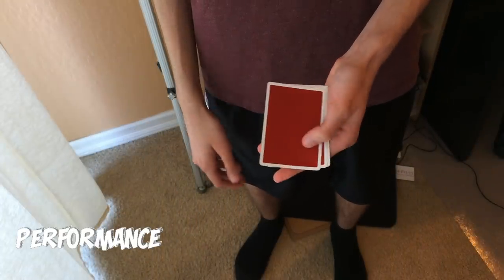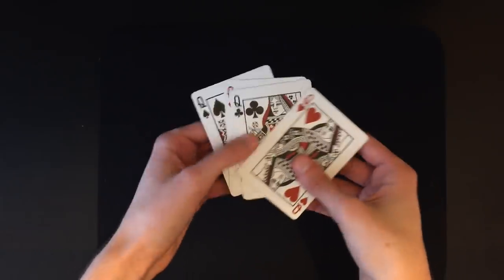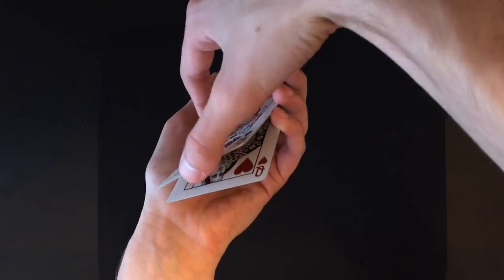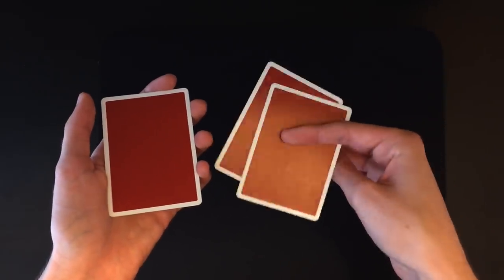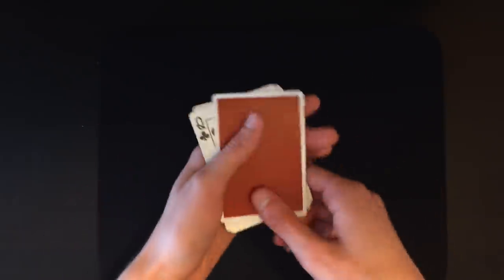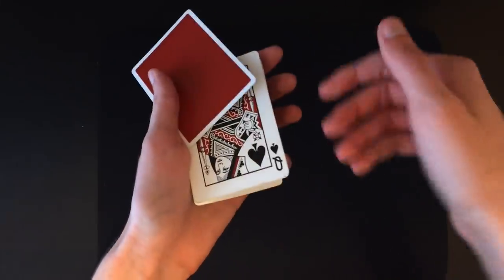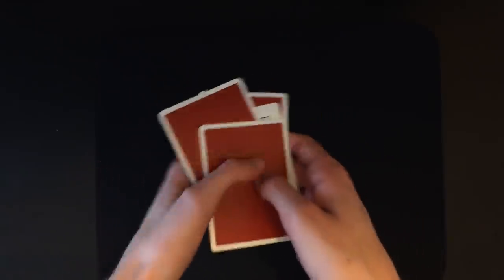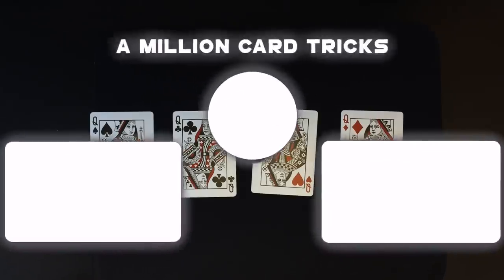Twisting The Asher: Advanced Impromptu Card Trick Performance And Tutorial!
Deck I Used (Product Red Playing Cards - Theory11)

Hey everyone! This is a super cool effect created by Xavior Spade! It is an impromptu packet trick that when practiced, it can fool anybody!! It is a lot of fun to perform.

HOW TO REQUEST A TRICK:

1. Find a performance of a trick on YouTube that you would like to see on my channel, or even film yourself performing the trick and upload it to YouTube.

2. Copy that YouTube link and go to the community page on my channel. (You have to be on a computer to go onto the community page, unfortunately it doesn’t show up on mobile devices)

3. Comment in the page: (whatever you want to say really... like “please teach this!” Or “I would love it if you revealed this!” Something like that.) Then PASTE the link to the performance in your comment.

4. Post your comment! And I will for sure look at everyones request! The people's tricks that I like will get a special shoutout and a tutorial for the trick in a future video!